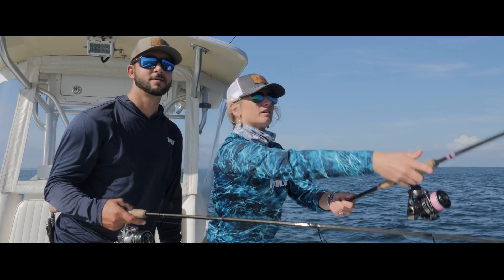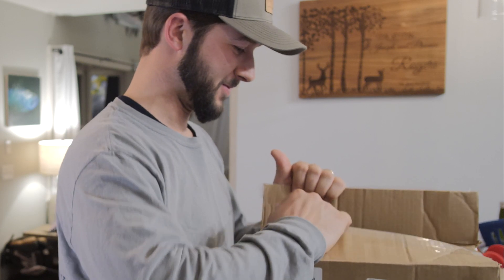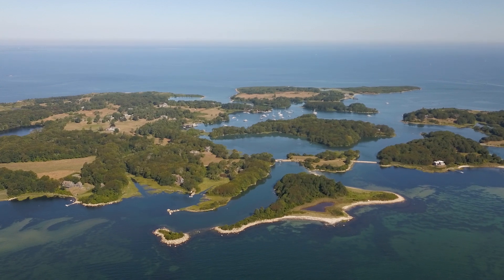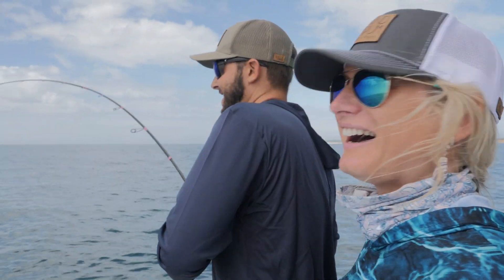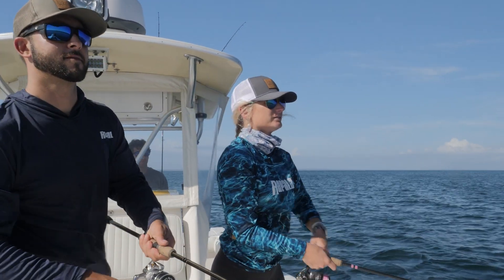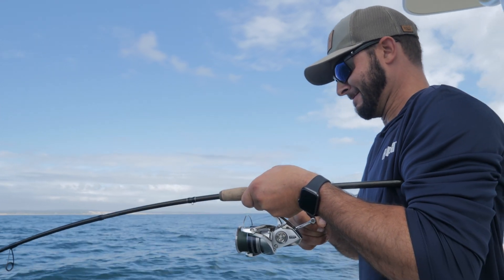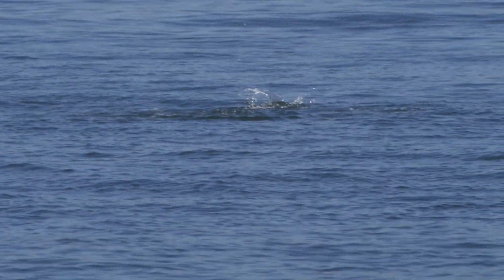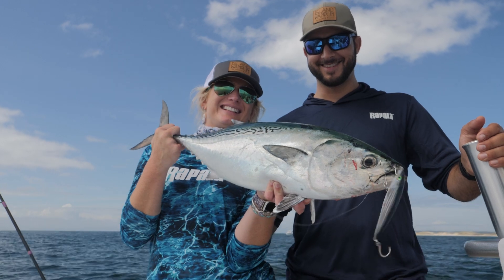3 Anglers, One Lure | Rapala® The Delivery Series Season 2 - Part 1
PRODUCT FEATURED:  Rapala® X-Rap Long Cast Shallow

The Delivery: Three Locations. Three Anglers. One Lure.

New Video Series from Rapala Explores the Fish-Catching Power of the Rapala X-Rap Long Cast Shallow

Rapala lures are known as fish-catching machines. Take them anywhere – and we mean anywhere in the world – and the magic of these lures becomes bluntly evident. Hundreds of different species have succumbed to the lure of the Rapala. And there are hundreds of world records to prove it.

But let’s say you’re still a tad skeptical about the fish-catching power of the Rapala.

Well, for you, we have The Delivery, a three-part video series from Rapala, which focuses on one lure from the Rapala line-up and its ability to catch multiple species of fish.

Not just from one body of water. Naw. That’d be too easy. We’re talking about three highly skilled anglers fishing in three different parts of the U.S. – Massachusetts’ Cape Cod, South Carolina’s Low Country and California’s Catalina Island.

You can almost imagine the possibilities.

In the premiere season of The Delivery, which debuted last year, the video series zeroed in on the ability of the Rapala Skitter Walk. Season 2 of The Delivery features three episodes in which a different saltwater captain takes delivery of the Rapala X-Rap Long Cast Shallow and puts it to the test in their home waters.

The X-Rap Long Cast Shallow is a shallow-running model designed for extreme casting distances in the most demanding conditions. Built heavy and tough with super strong VMC® single hooks, the X-Rap Long Cast Shallow is the perfect solution for aggressive saltwater predators. It can be fished with a fast, steady retrieve for a snaking, wobbling action with minimal resistance or, it can be jerked to walk-the-dog just under the surface with the legendary X-Rap® Slashbait® action.

The first episode in the new season of The Delivery travels to Massachusetts’ Cape Cod. More specifically, the famed waters off of Martha’s Vineyard where we meet up with legendary fishing guide and Martha’s Vineyard local Captain Joe Rogers, and his wife Phoenix Rogers, who has earned a growing reputation for her fishing obsession outside of her wampum jewelry- making business.

Joined by their friend Tim, the couple cruise the shallows in search of striped bass and sea bass, where the X-Rap Long Cast Shallow doesn’t disappoint. Then, spotting breaking water, the couple put their Rapala lures to the test by hooking into albacore tuna.

“The Rapala X-Rap Long Cast Shallow is perfect for this situation,” said Joe Rogers. “You don’t want to run up and get too close to a school of fish.”
Albacore tuna are highly prized in these parts. Cape Cod anglers only have a short window, from late August to November, to take advantage of schooling albacore.

“It’s a full-on fishing experience,” said Rogers. “They fight hard.”

“These Rapala lures have been really exciting to use,” Rogers added. “They absolutely have the stamp of approval on our Cape Cod waters.”